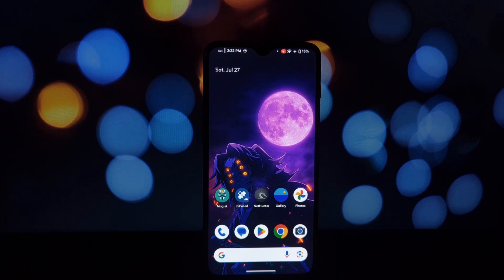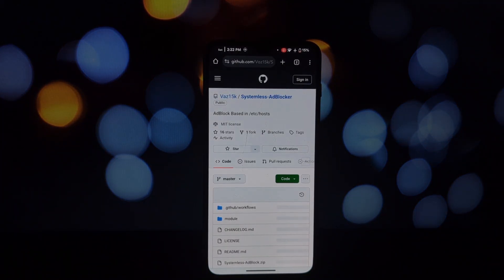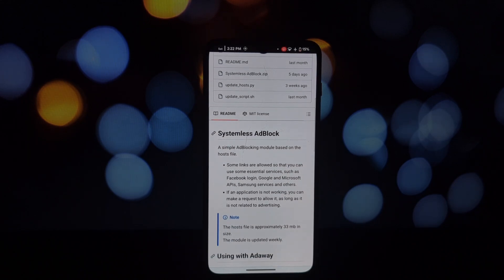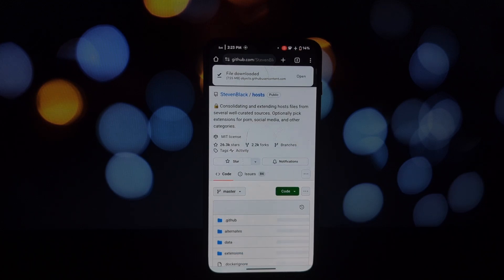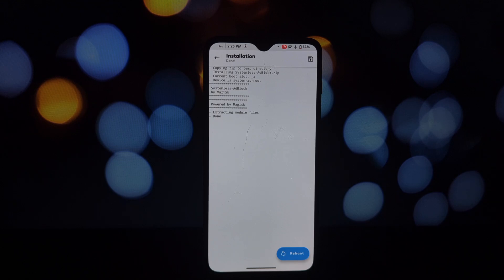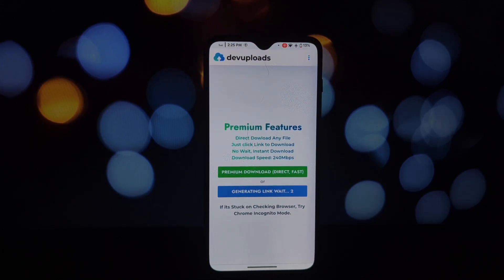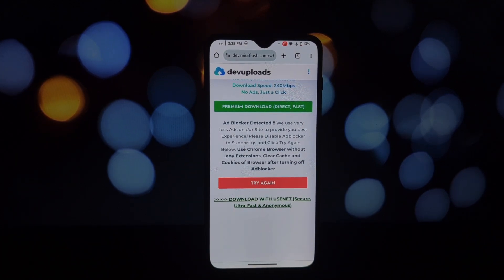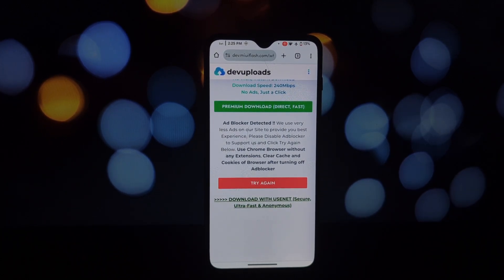Ad-Free Android: Systemless AdBlock Magisk Module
Tired of annoying ads ruining your browsing experience? Say goodbye to pop-ups and interruptions with the Systemless AdBlock Magisk module! In this video, we'll show you how to easily install and use this powerful tool to enjoy an ad-free life without rooting your entire device. Boost your phone's speed, save data, and enhance your overall online experience.